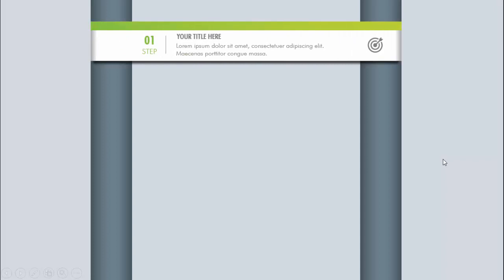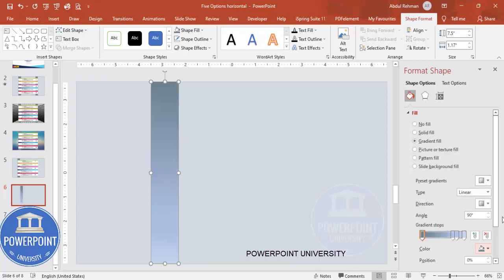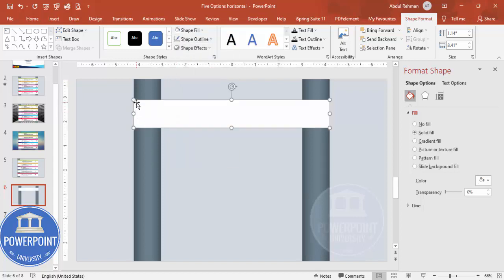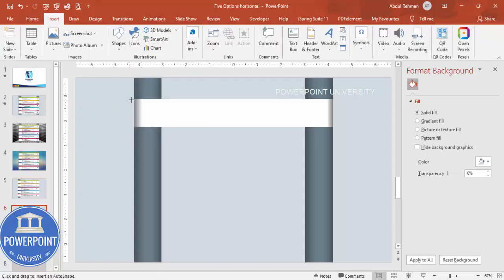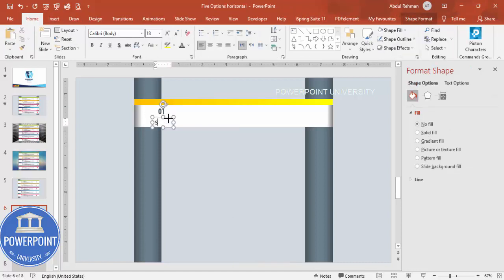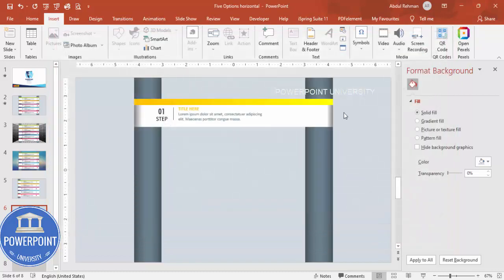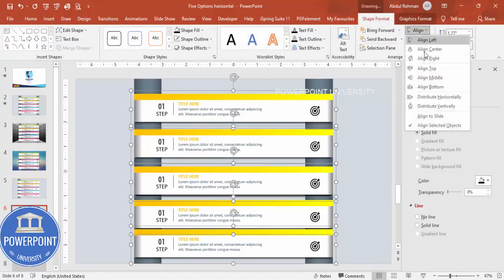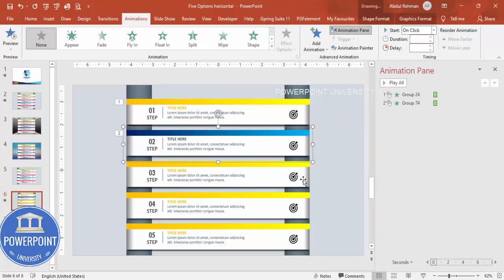Create 5 Infographic Options in PowerPoint. Tutorial No.: 953